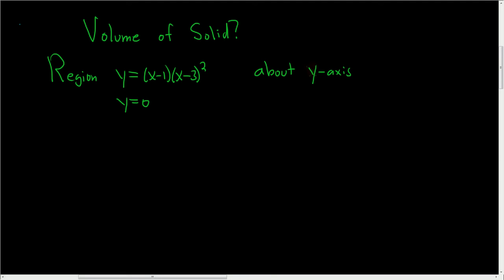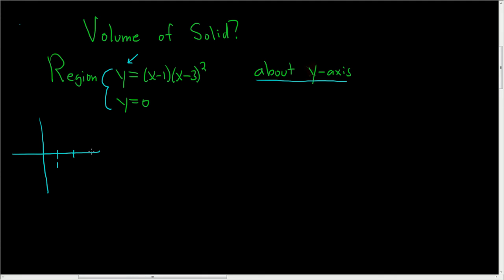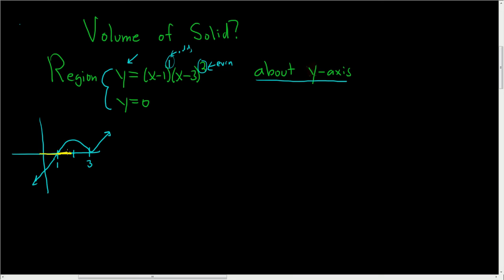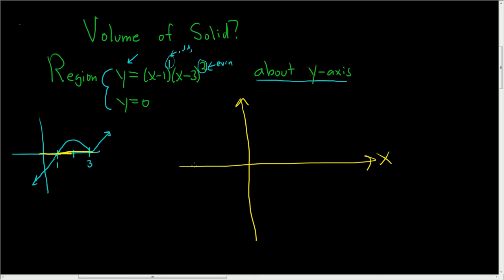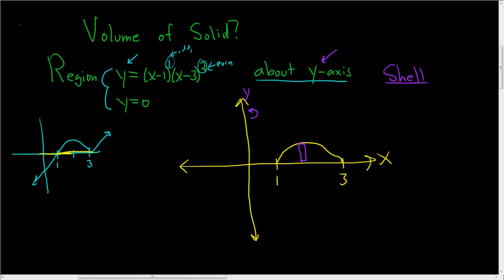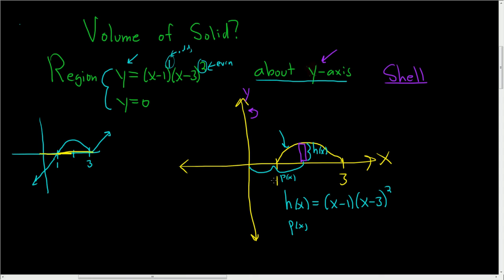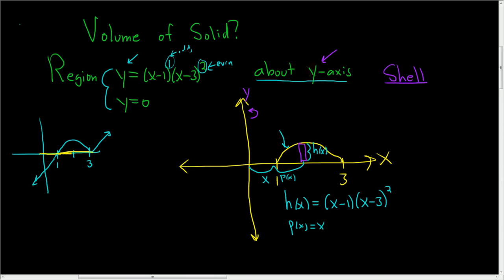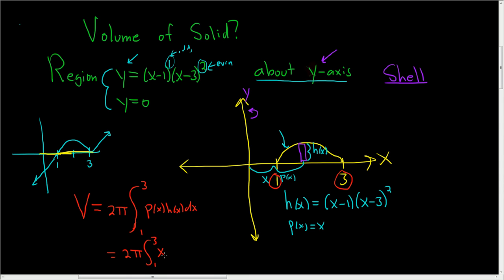Shell Method Volume of Solid y = (x - 1)(x - 3)^2, y = 0, about y-axis